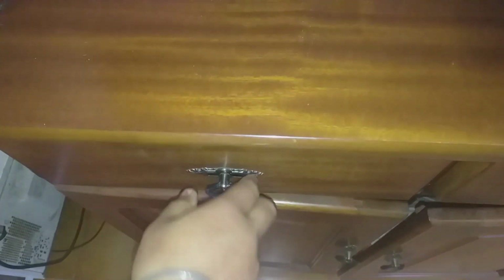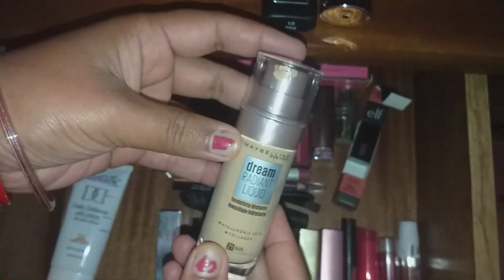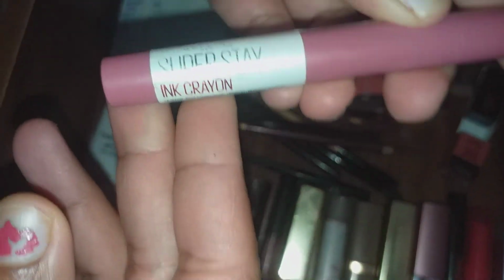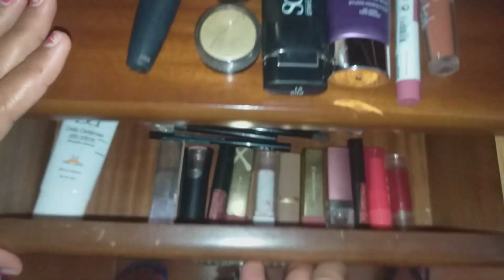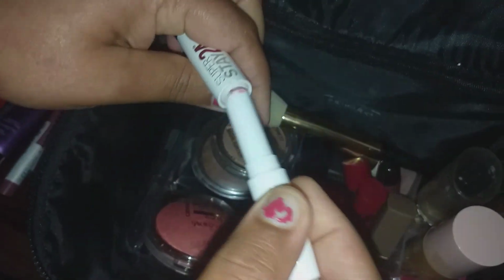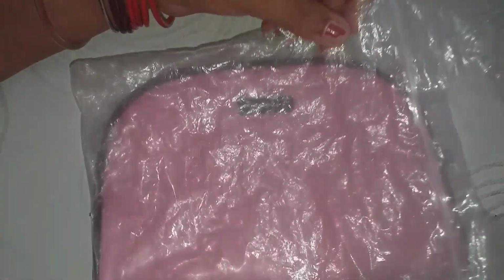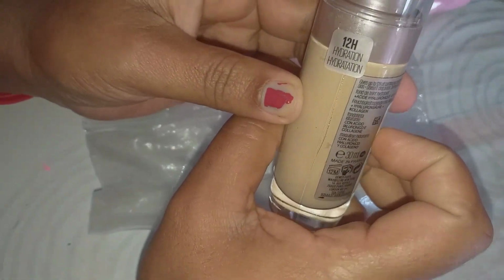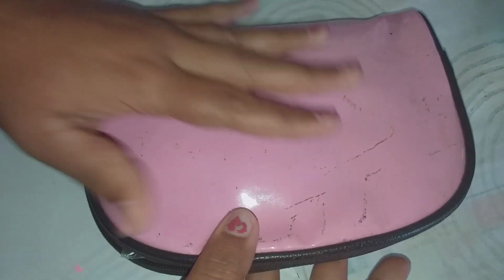PACKING MAKEUP FOR SUMMER VACATIONS | ALL LONG LASTING AND WATER PROOF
Hi gorgeous! In today's video I am going to share with you my makeup that I have packed for my summer vacations. So I hope you will like this video.

Disclamer:
all the information provided by this channel
And videos are for general purpose only and should not be consider as a professional advice .we are triyng to provide specific and perfect information. All the content published on my channel Is my own creativity and self tested.